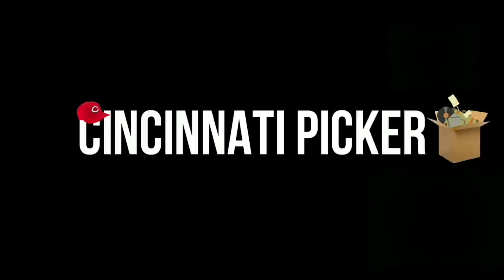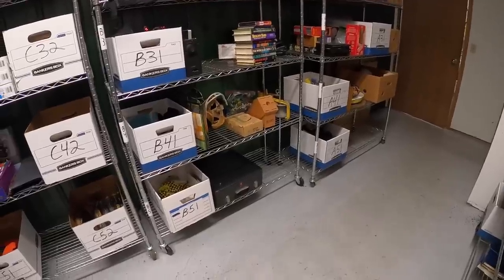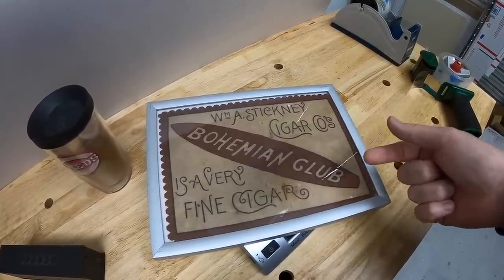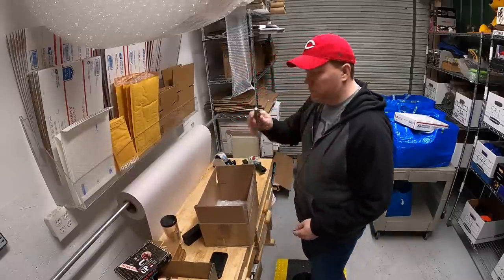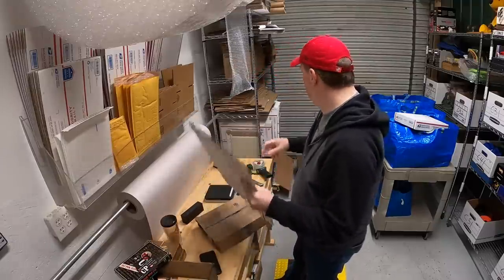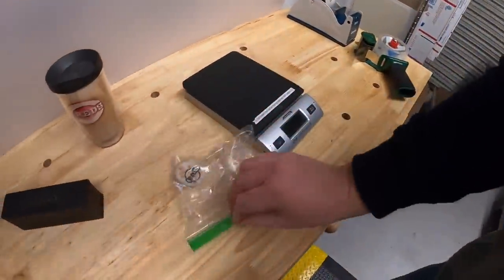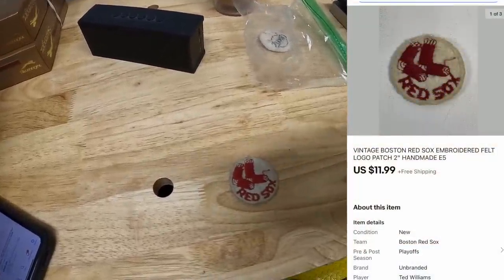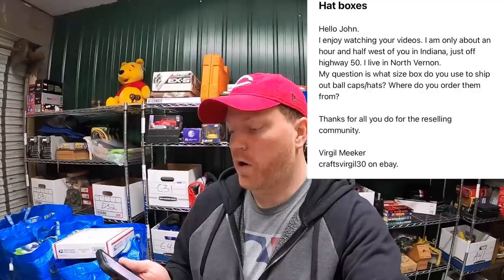This Rare Piece Sold BIG on eBay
My antique booths are located at:

4924 Union Center Pavillion Dr, West Chester, OH 45069